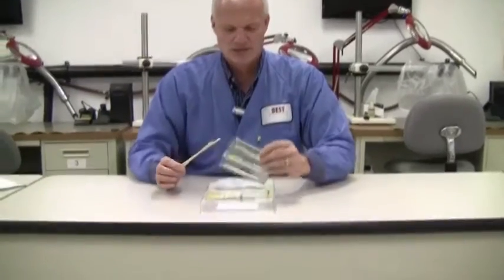Base Board Repair Kit for PCBs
Poor handling procedures may sometimes damage corners and edges on printed circuit boards. Most of these types of damage to PCB's can be repaired using the BEST Board Repair Kit. This versatile repair kit along with our clear "how to" instructions offers you a way to save your high value boards and provide you with the materials to replace damaged board corners, edges, and holes. Color agents can be added to the epoxy system in order to make it look like the original board.